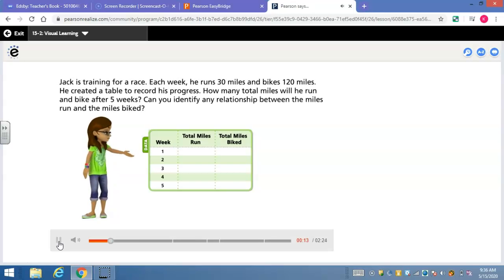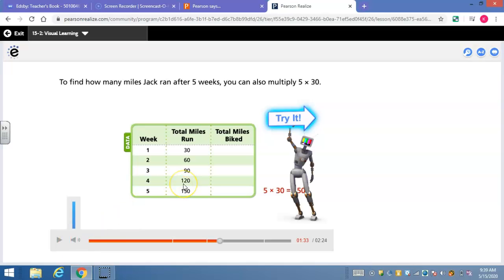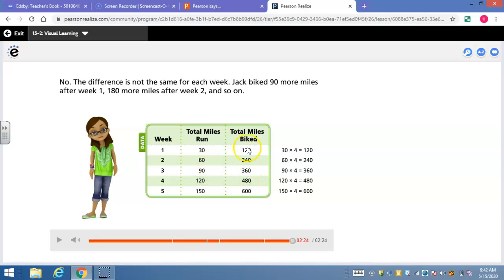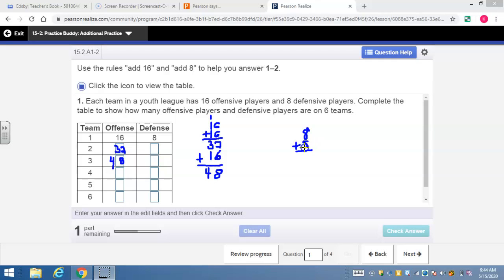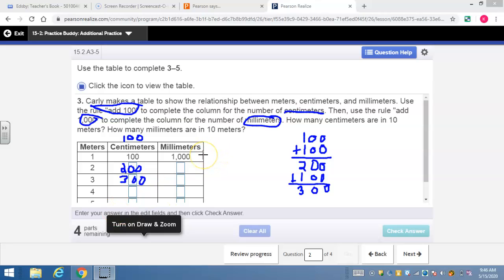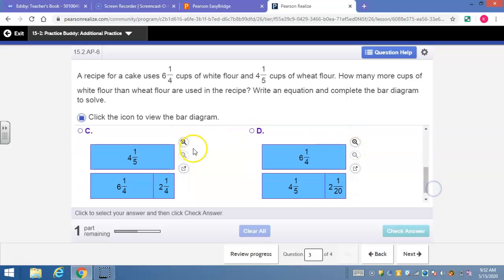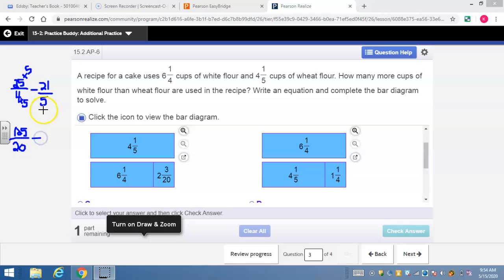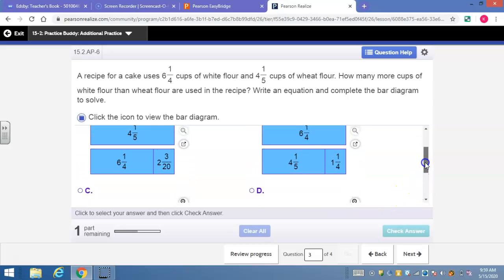Math Lesson 15-2